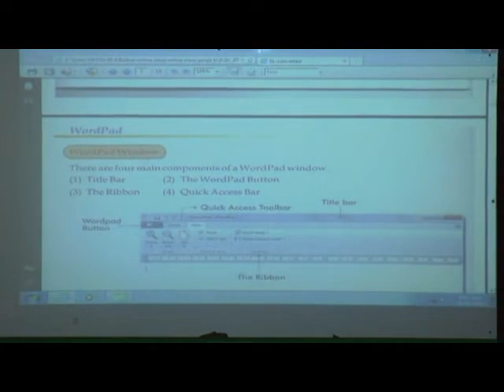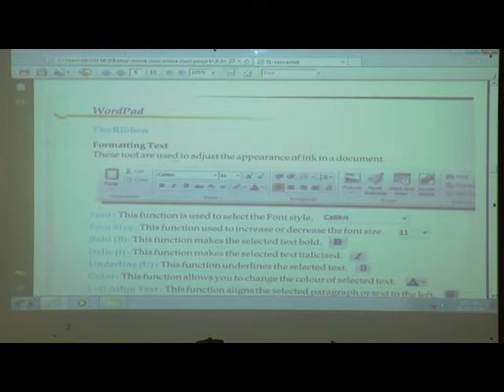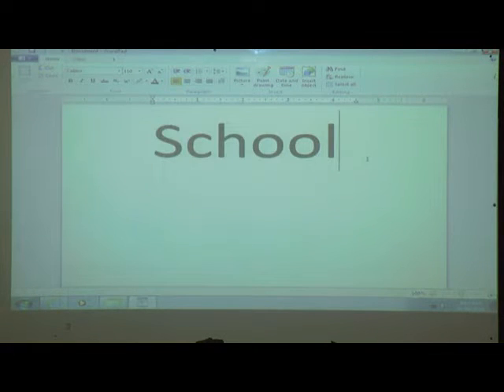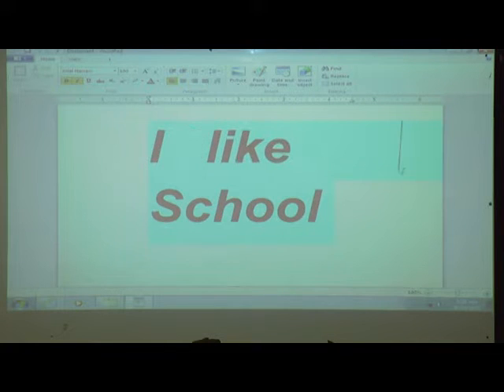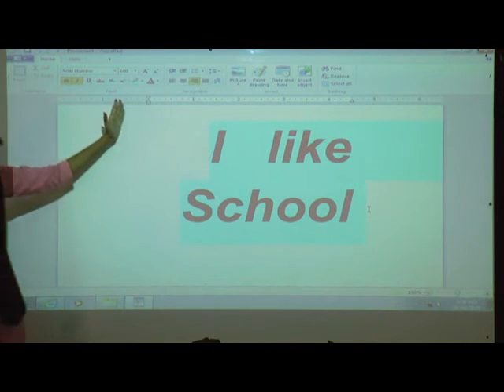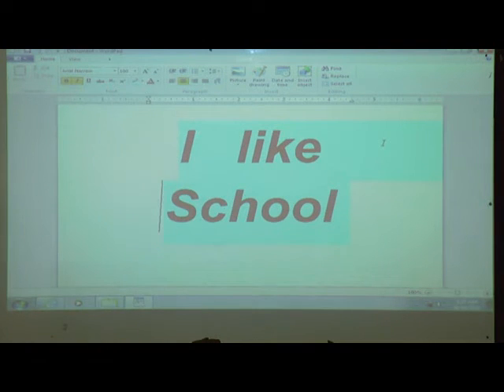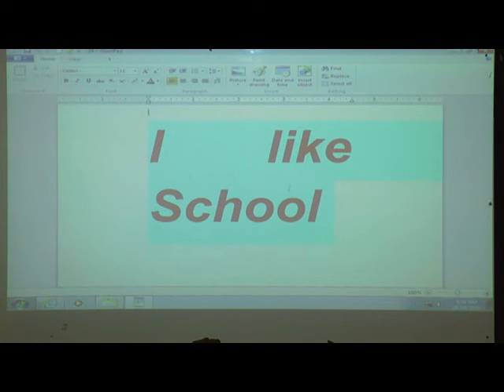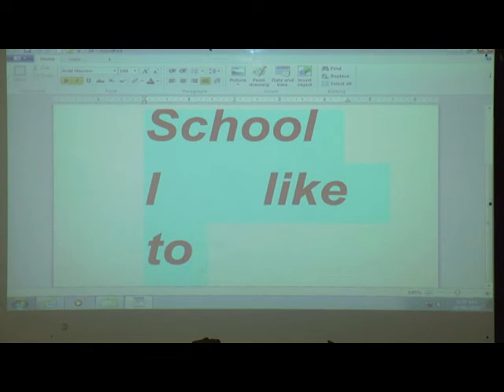Episode 13 Std III Computer L No 06